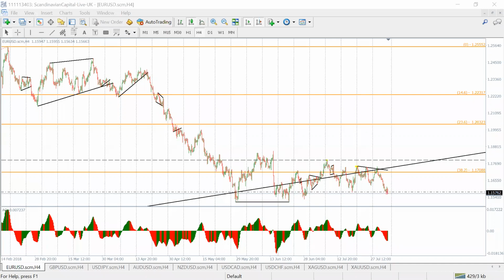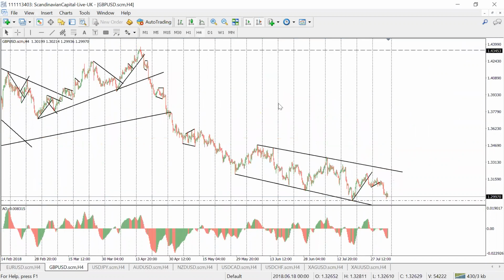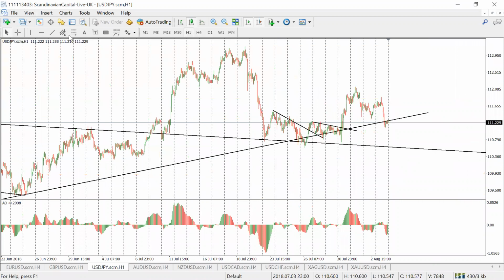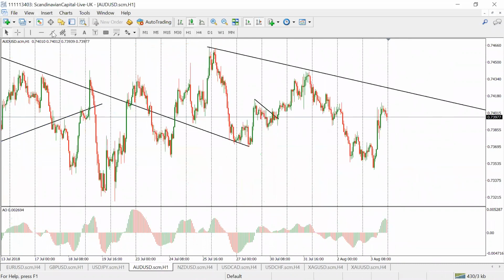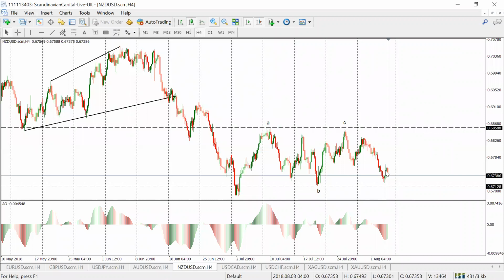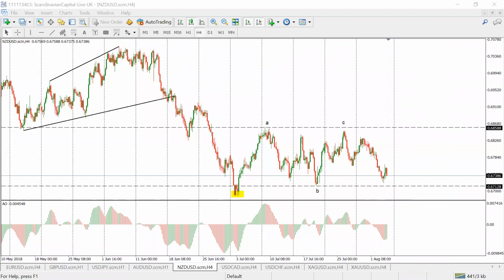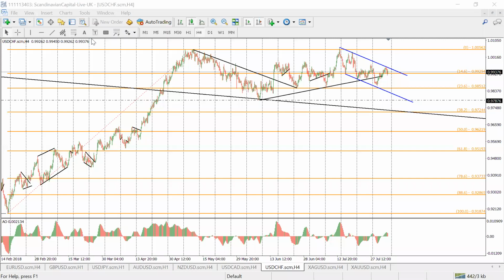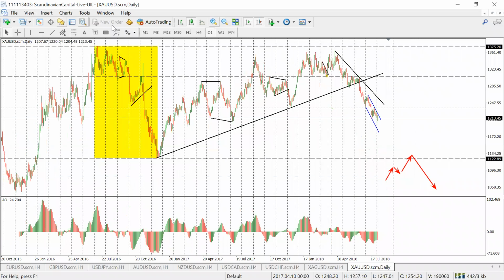Weekly outlook 08-06 - 08-10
Dollar pairs, Silver, Gold